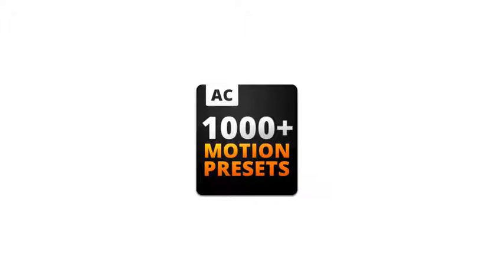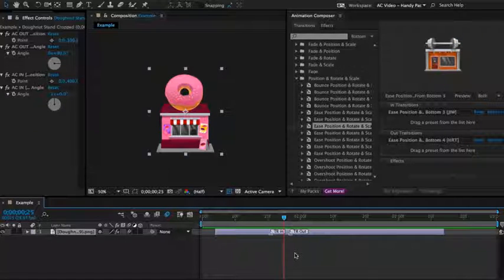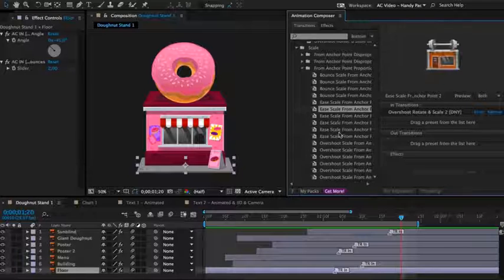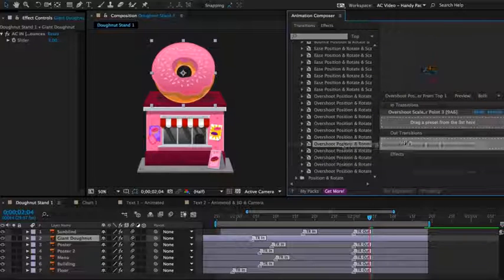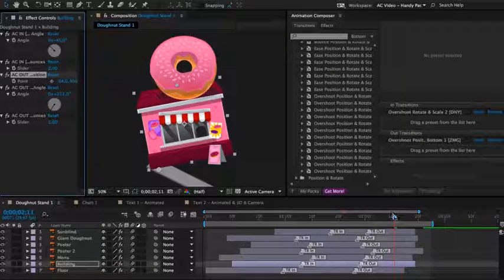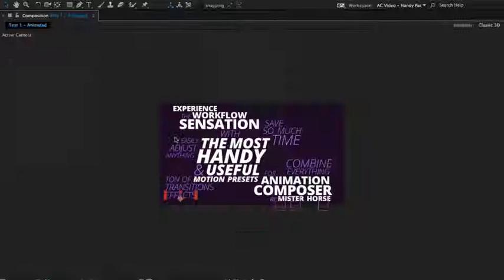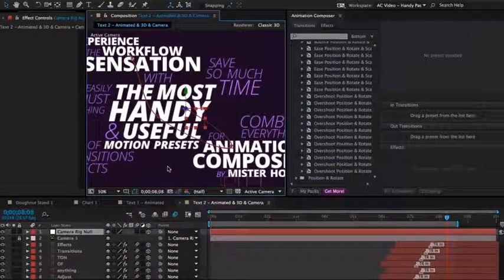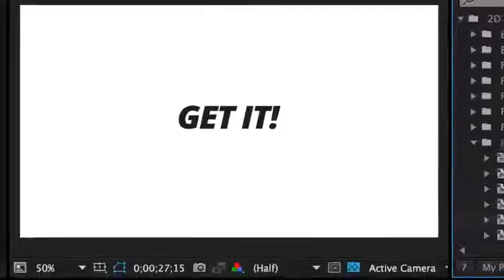The Most Handy Presets For Animation Composer